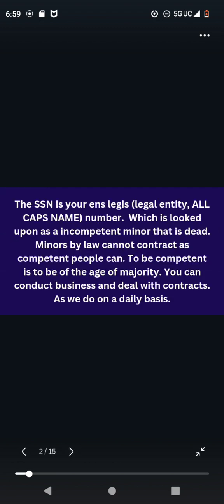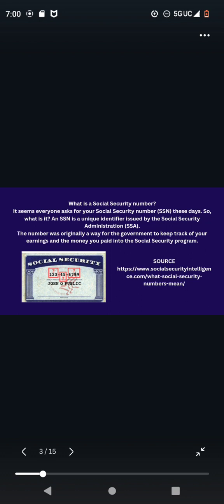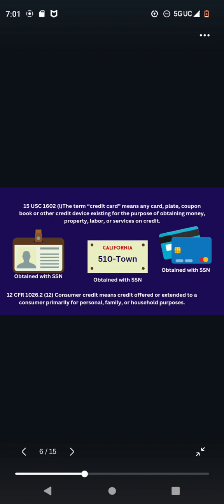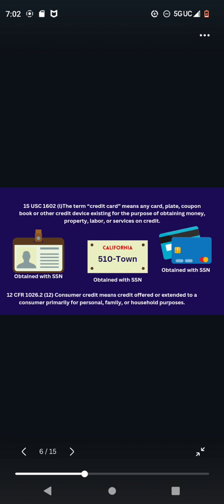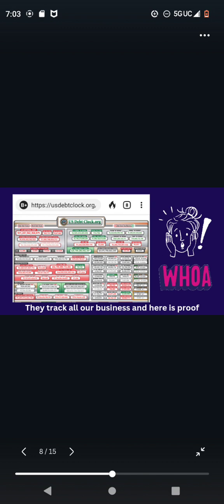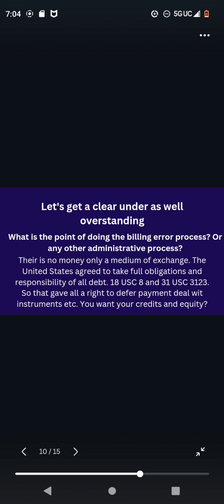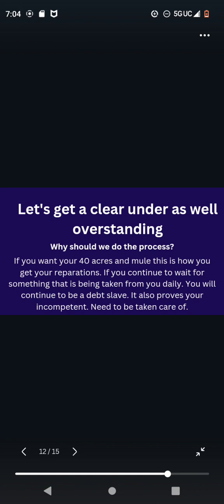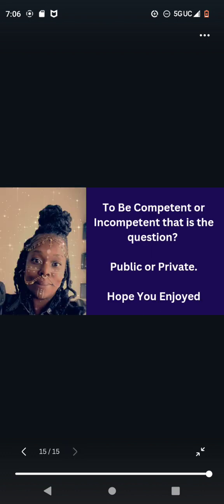Breakdown Competent or Incompetent (Alive or Dead)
Download PDF